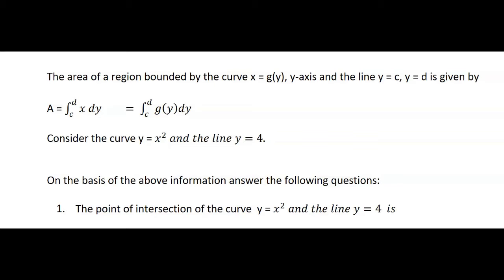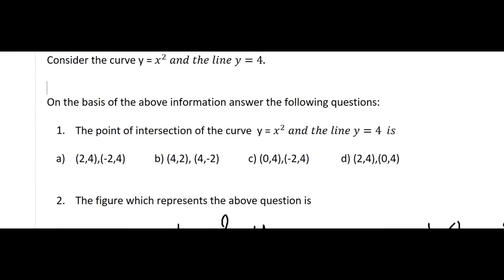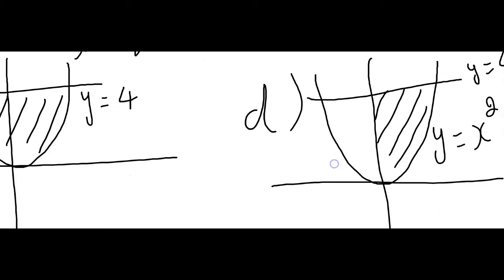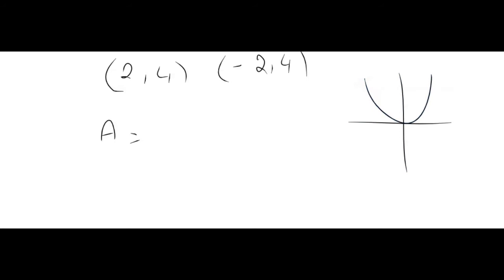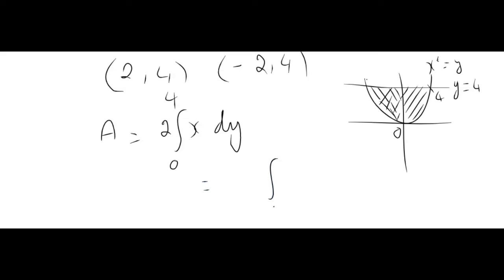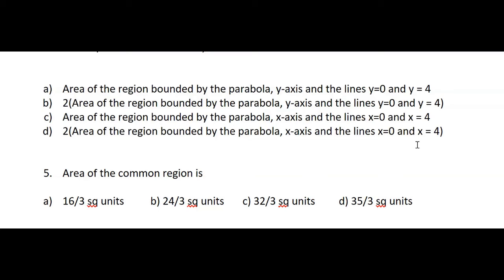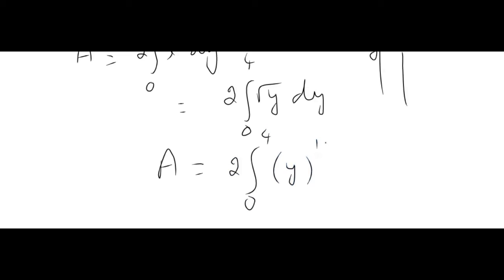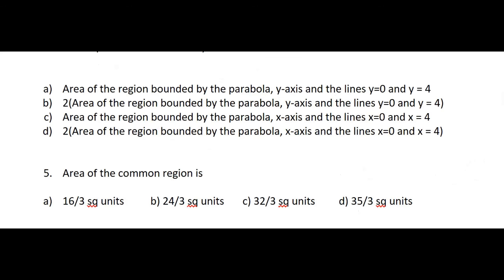Mathematics - Application of integrals - Case Study Part - 6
This video is part of a crash course for the JEEMAIN exam. This covers Case Study type of Questions.

For more details, or to practice with 300+ tests with complete solutions, go